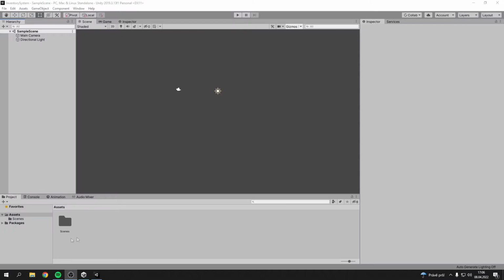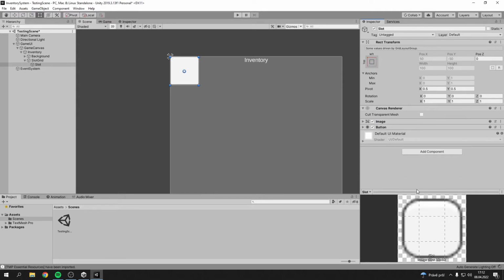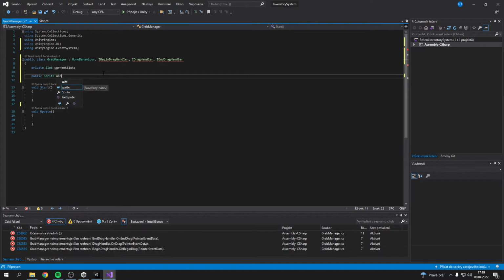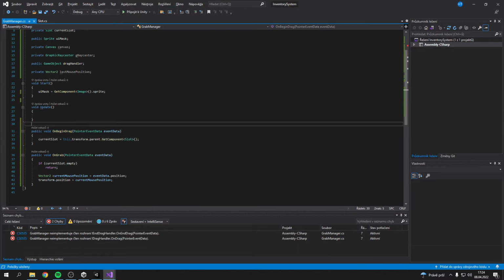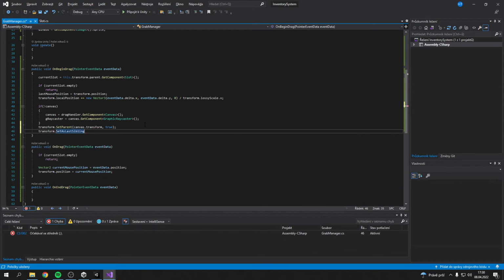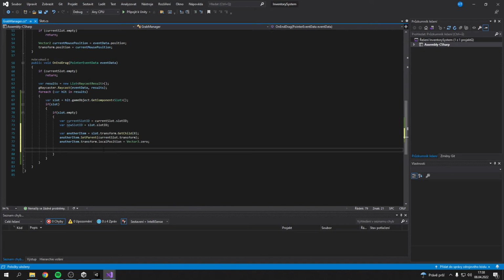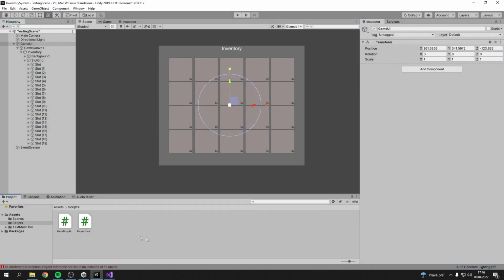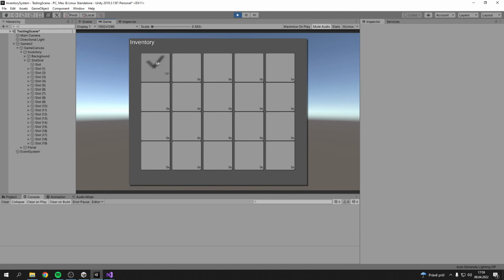Inventory System Tutorial for Survival Game #1 (C#, Unity)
🔽 Read 🔽